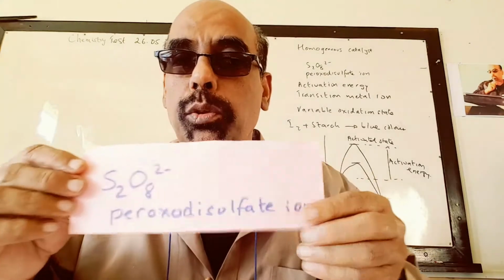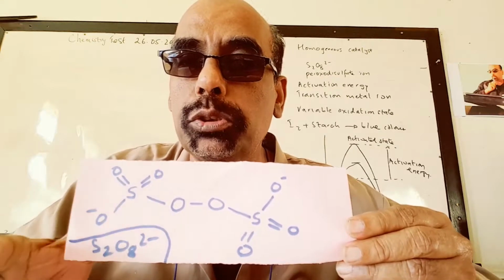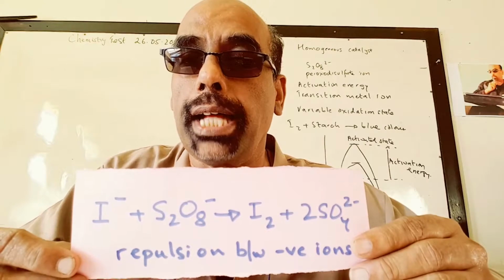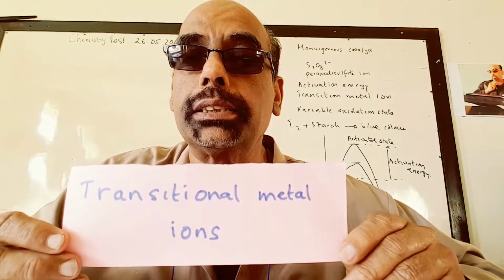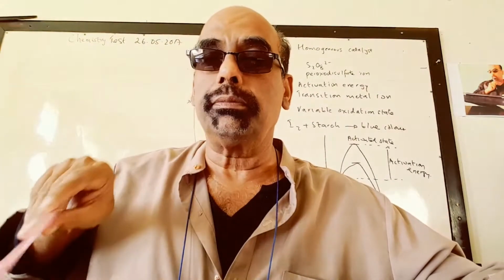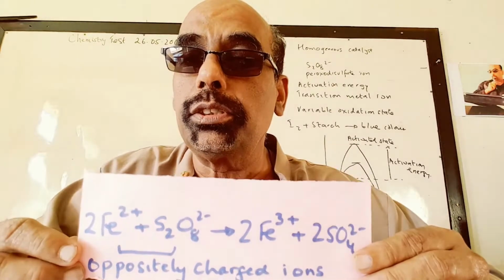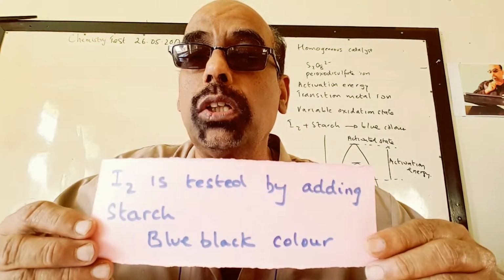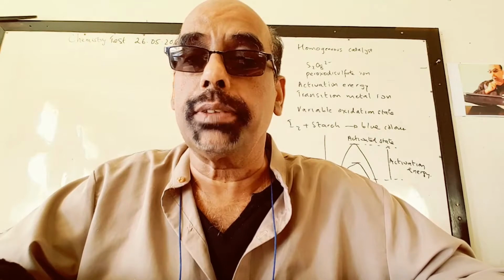AVINASH AND HOMOGENEOUS CATALYSIS